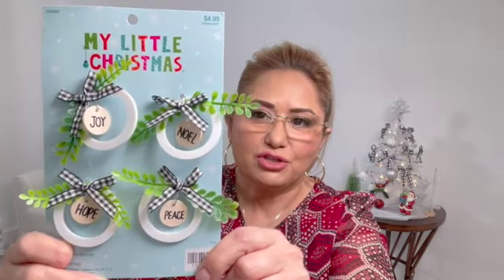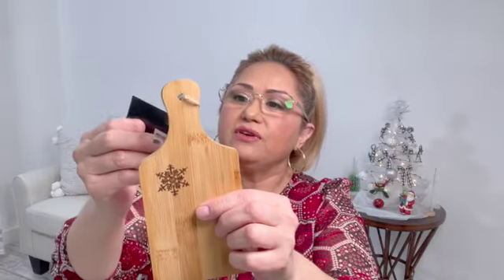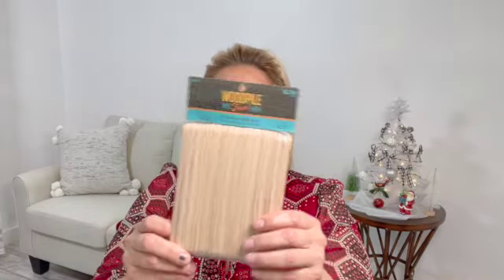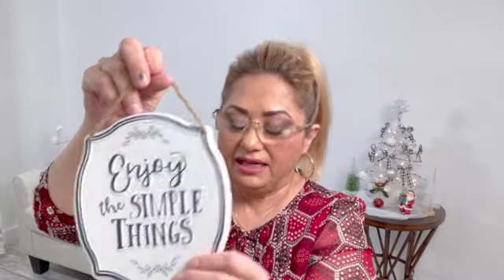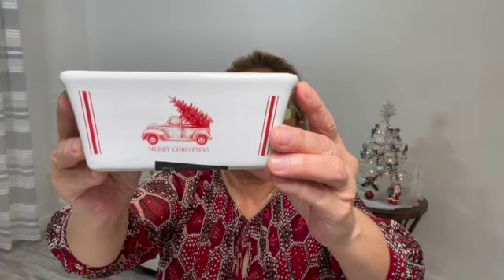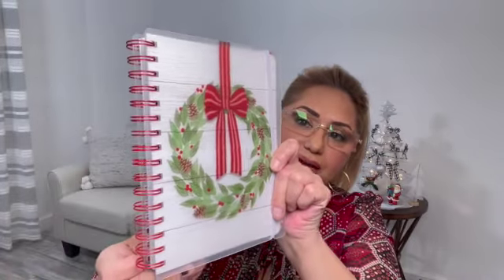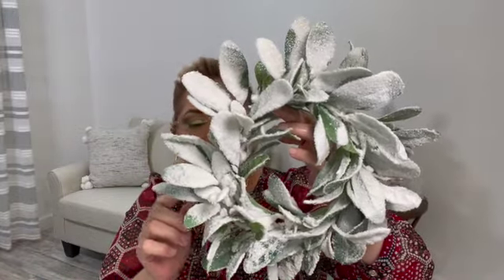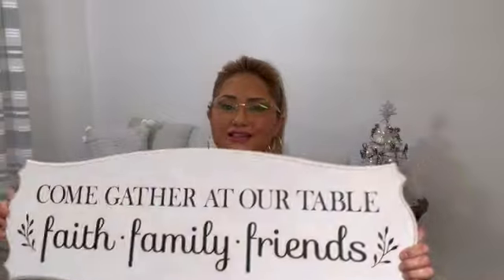Hobby Lobby Haul | Home & Christmas Decor | Dec 2021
🙋‍♀️ Hello, today is a Hobby Lobby haul for you. I found some cute stuff to go into my home. I have really enjoyed changing up my decor in my home. Hobby Lobby makes it easy to find what you are looking for to fit your theme.
If you are enjoying the Hobby Lobby Haul videos be sure to give it a Like/Thumbs up 👍.  That tells me that you want to see more of this kind of video.
If you ever have a suggestion on a video you want to see, please leave that suggestion in the comments. I do read all the comments.

On this channel I will bring you Hauls, crafts, and home décor ideas. I shop at many stores here in my area, and always try and tell you where I find things.

As many of you may know I do have a cooking channel here on YouTube @ Virtual Kitchen with Laura.  Go over and take a look I also post weekly videos. I try different recipes, create my own and share them with you. I try and always cook or bake a variety of things to keep things interesting.

✅ Instagram virtualkitchenwithlaura

📬 If you would like to send me friend mail, here is the address
Laura Sanchez

Thank you for supporting my channel, don’t forget the 👍 likes/thumbs up and sharing with family and friends really helps this channel a lot.
Thanks again for being here, I appreciate you.
Xoxo
Laura